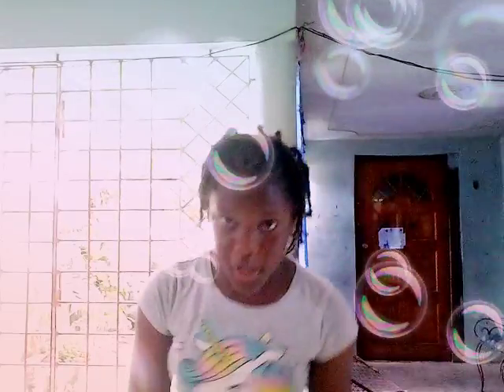Teaching my fans basketball day # 1